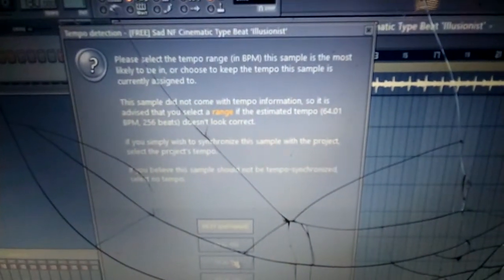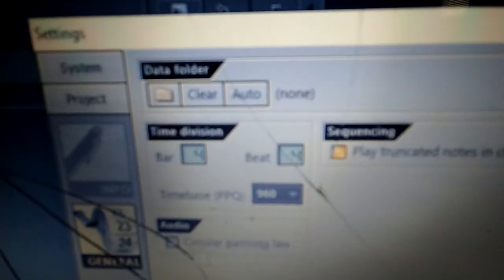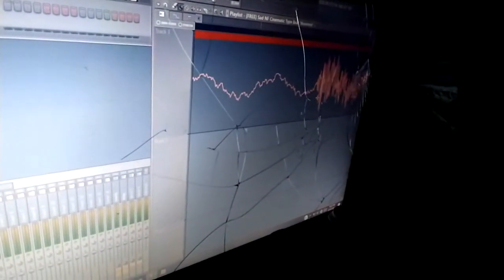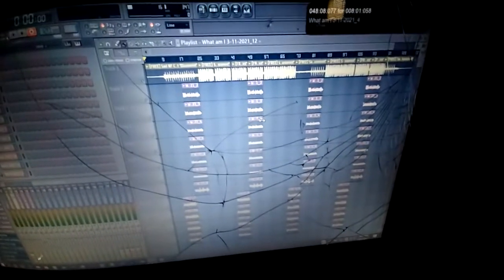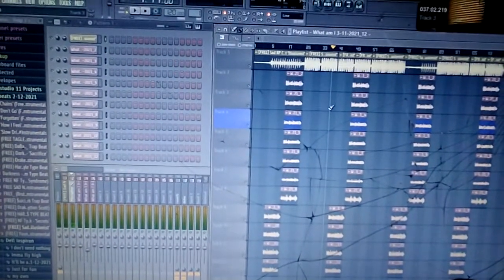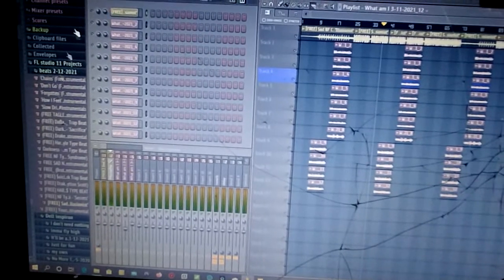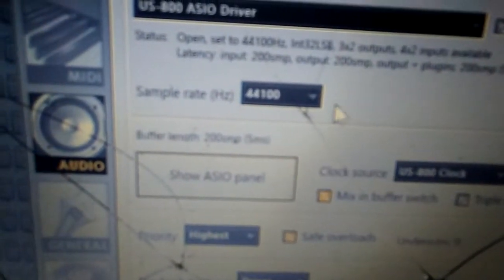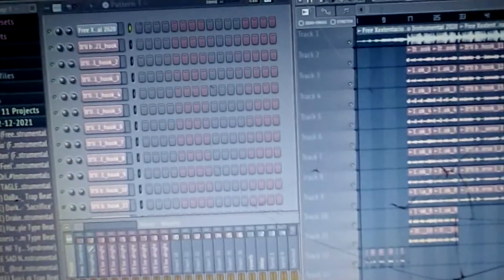Why FL Studio is the best for recording